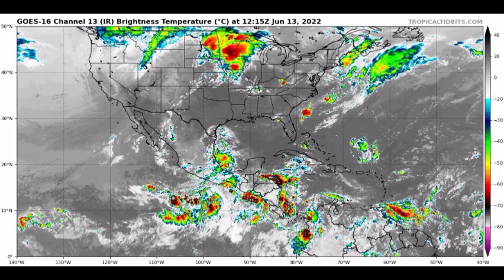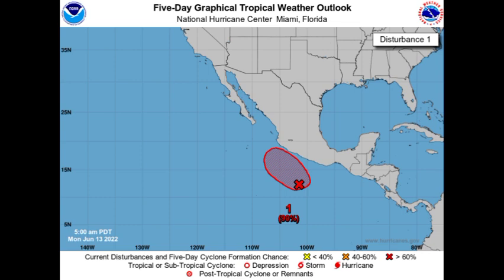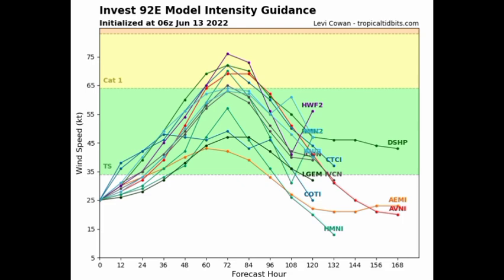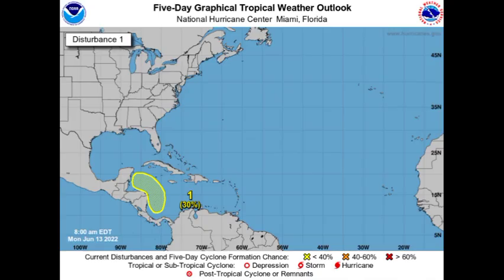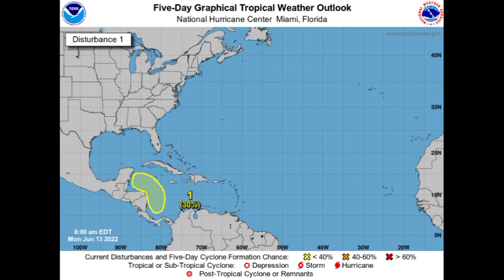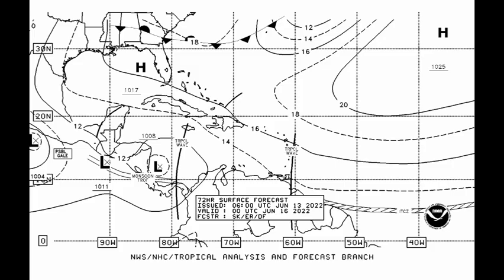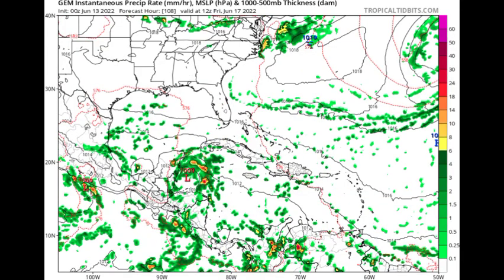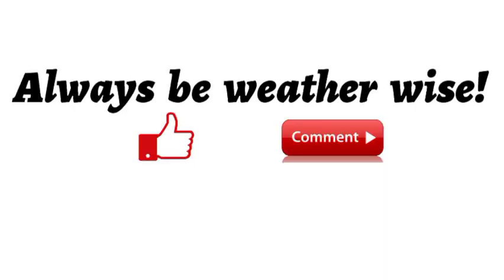Caribbean tropical storm possible from disturbance • Invest 92E updates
Hey everyone, today's update video covers an area highlighted for possible development in the Caribbean as well as two disturbances in the Eastern Pacific.

~weather.gurl.danii